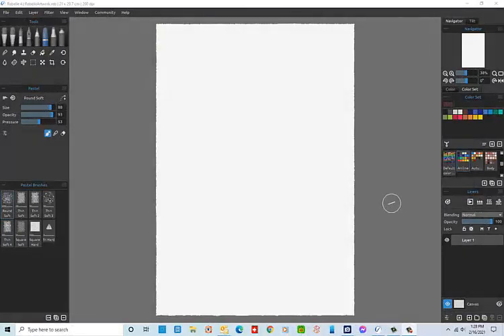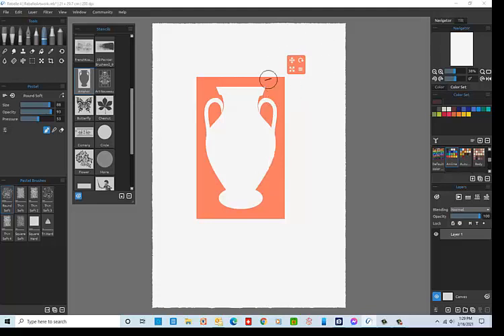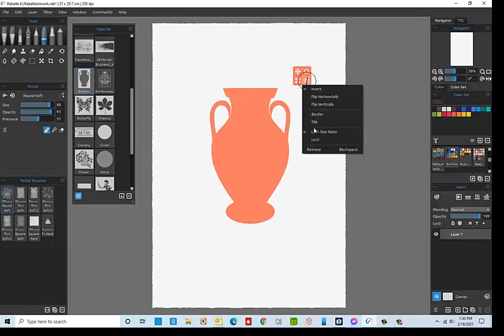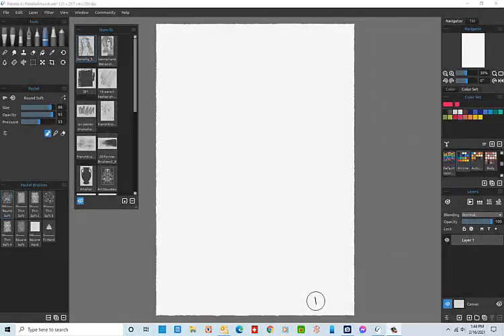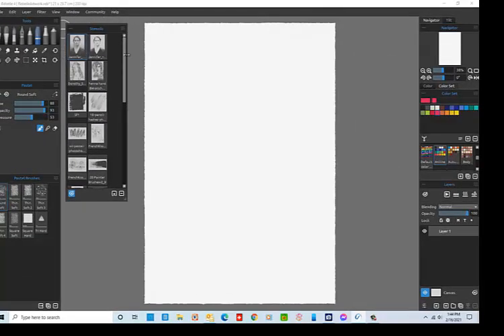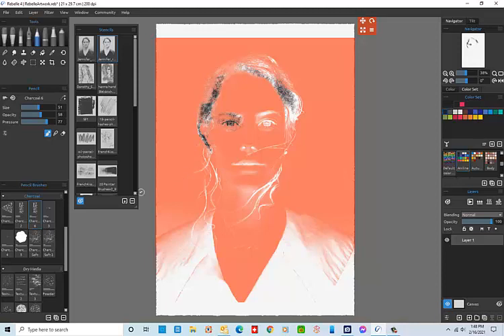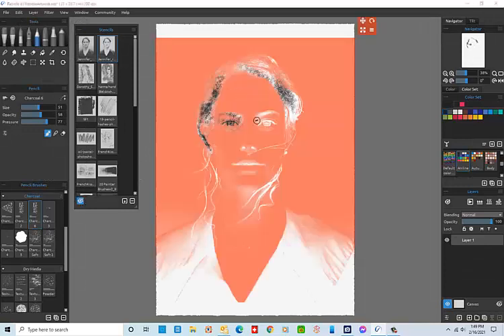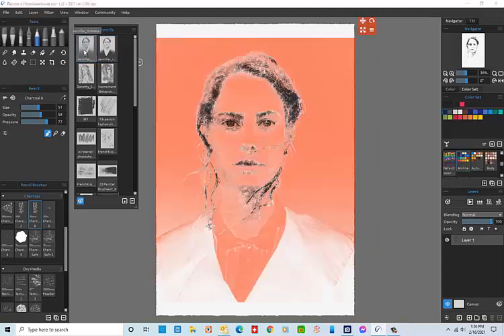Charcoal Portraits in Rebelle 4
This describes an easy way to create charcoal sketches in Rebelle 4 from Photos using the Stencil option in Rebelle 4